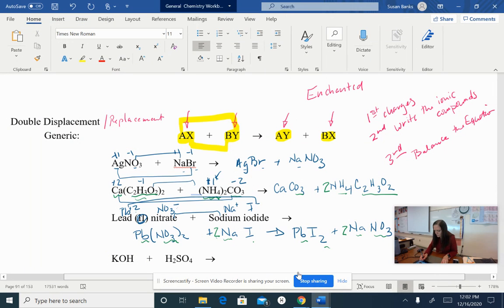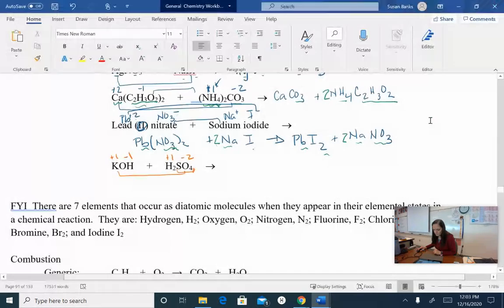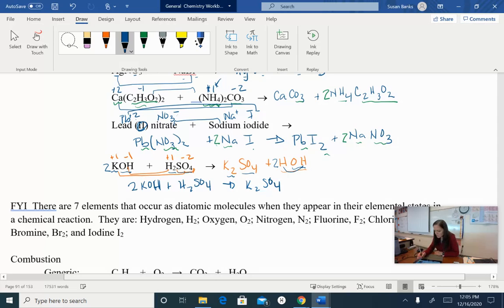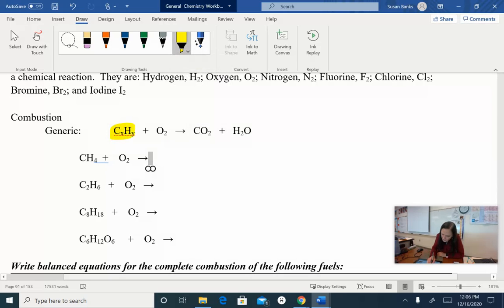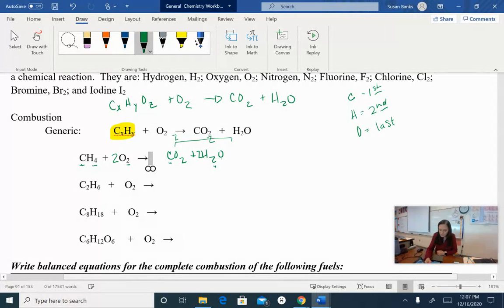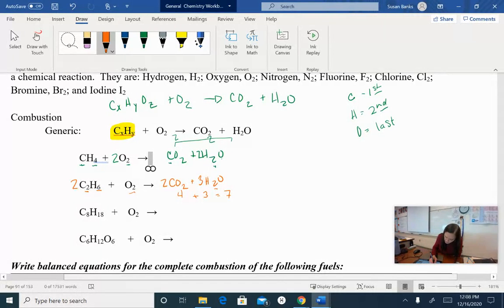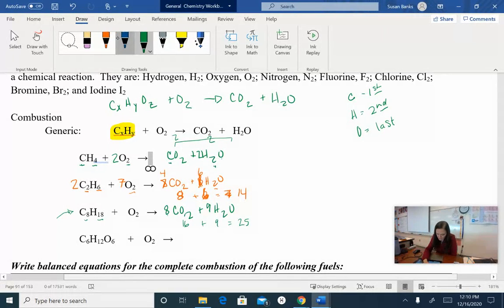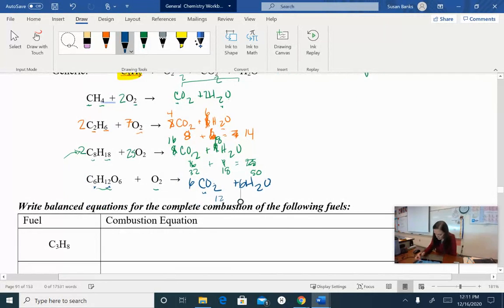Reaction Types Part 2